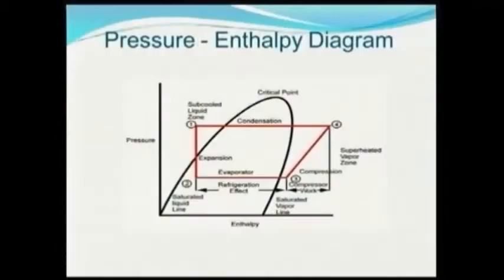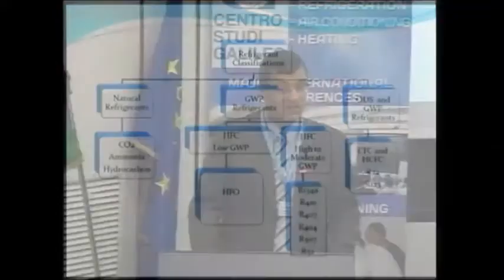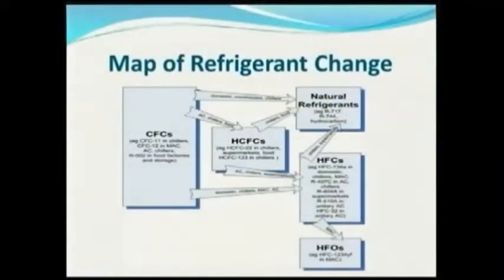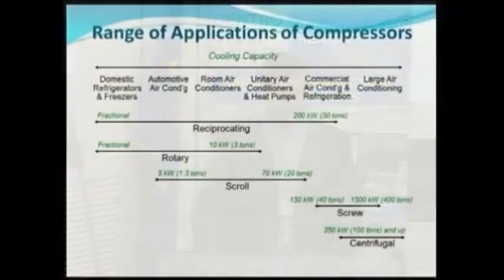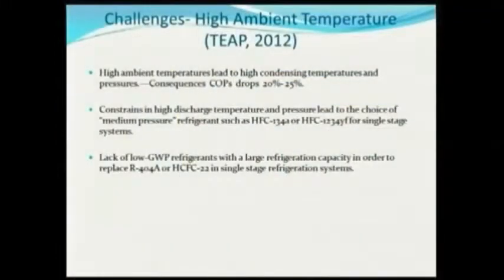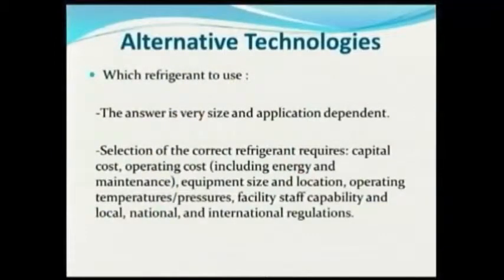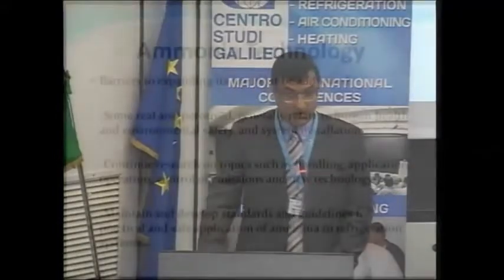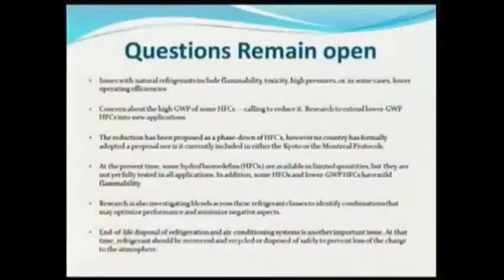XV European Conference - Walid Chakroun - ASHRAE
REFRIGERANTS AND THEIR RESPONSIBLE USE